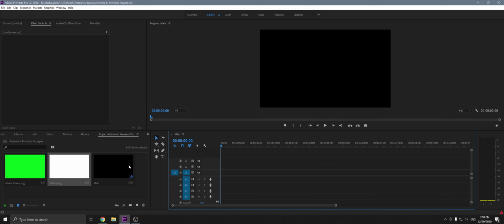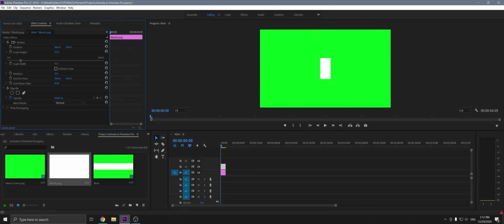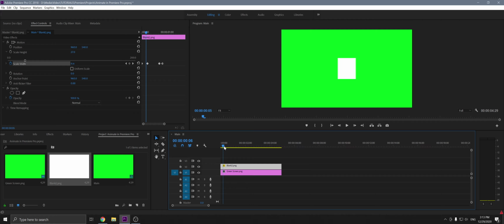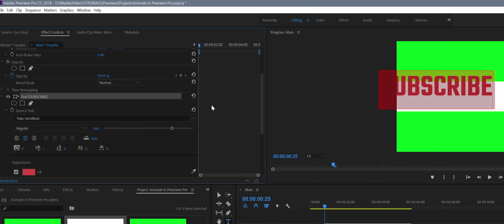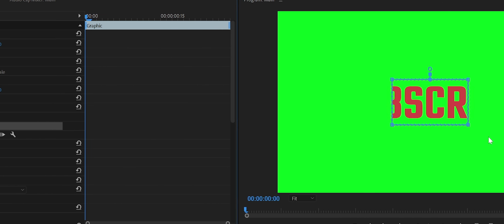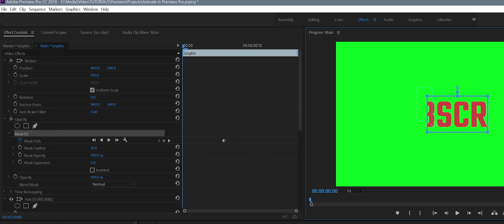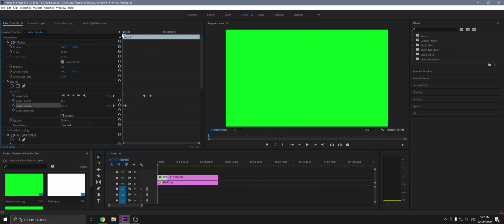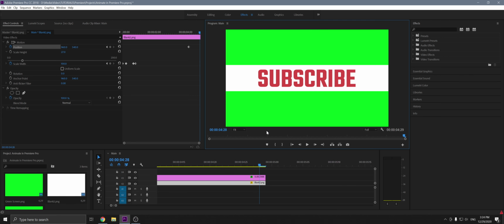How to ANIMATE in PREMIERE PRO 2022 | CREATE.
Ever wanted to make your own Motion Graphics for your YouTube videos? Today I'm showing you how to animate your images in Adobe Premiere Pro.

~ Useful Links ~

~Video Chapters~

Intro: (0:00)
Setup: (0:18)
Motion Graphics: (1:20)
Outro: (8:20)

Song: Coffee Dreams